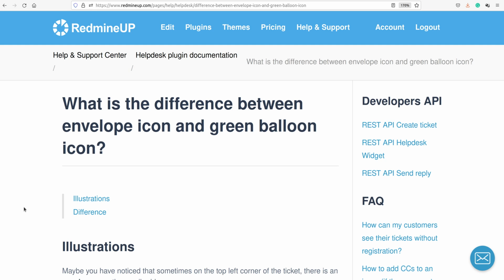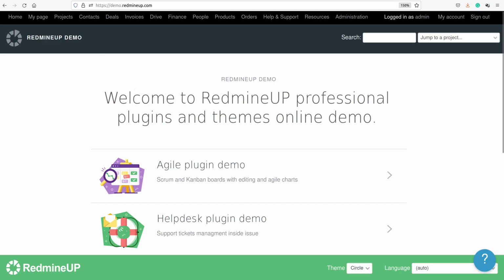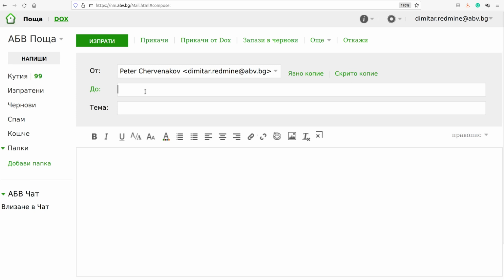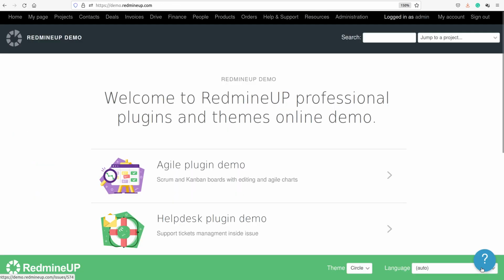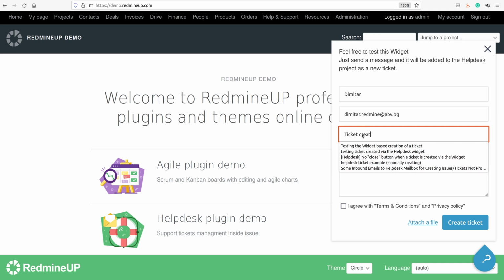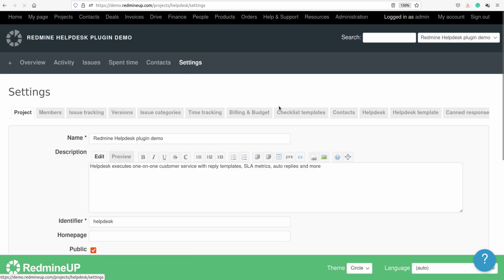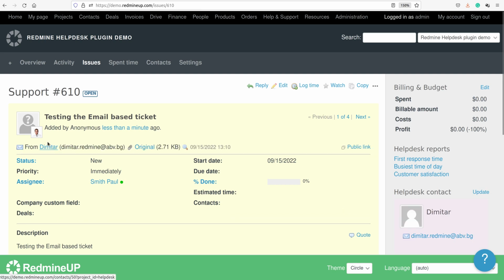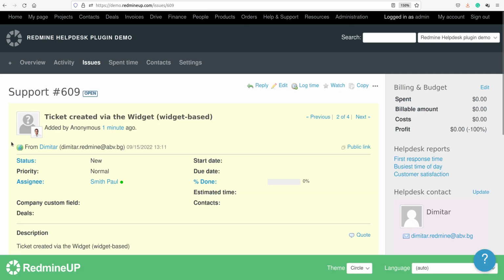Difference between envelope icon and green balloon icon in the Redmine Helpdesk plugin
This video tutorial will teach you what is the difference between the envelope icon and the green balloon icon in the Redmine Helpdesk plugin.